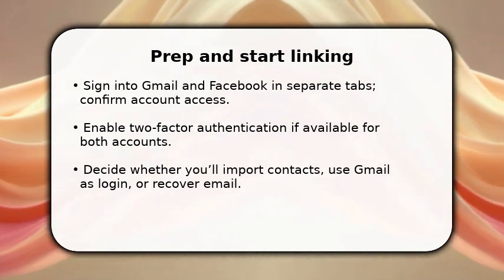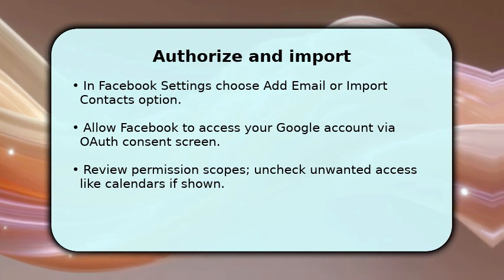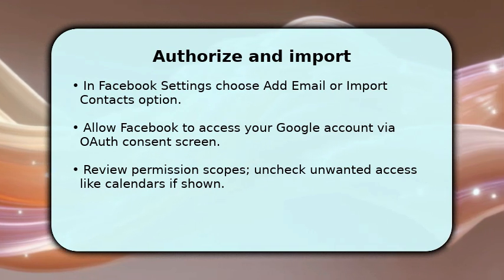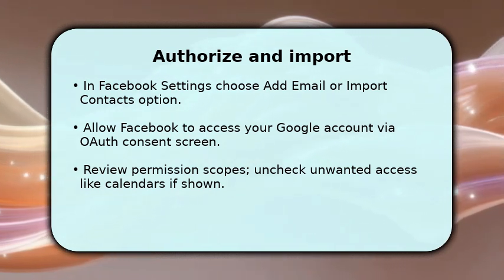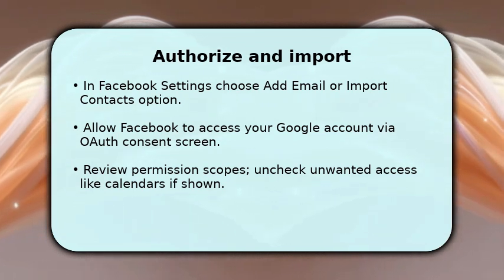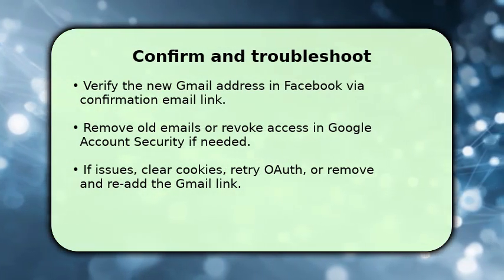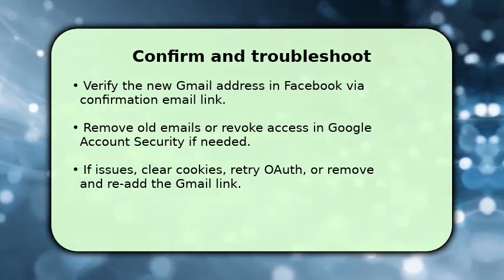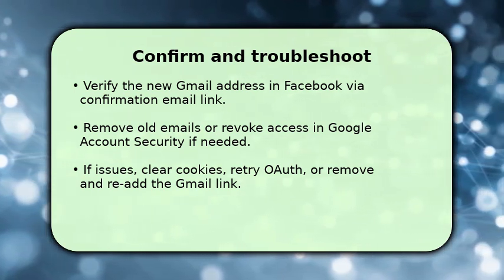How to Connect Gmail Account to Facebook - Full Guide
How to Connect Gmail Account to Facebook - Full Guide | 🔒 Surfshark VPN Deal — Stay private and secure. $1.99/mo + 3 Months Free ▸

Discover the step-by-step process of linking your Gmail account to Facebook with our comprehensive guide. Learn how this integration can enhance social media presence and streamline communication across platforms.

link Gmail to Facebook, connect email accounts on Facebook, Facebook login via Gmail, social media account linking tutorial, email synchronization with Facebook